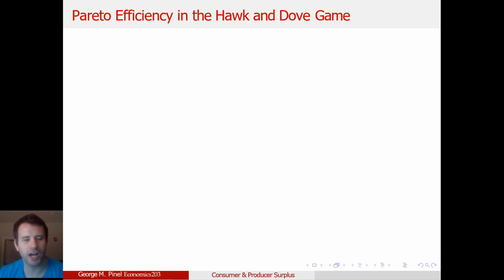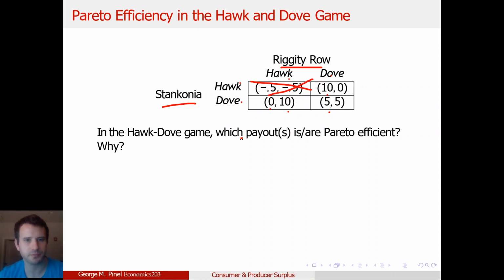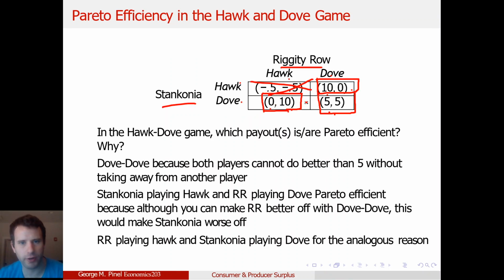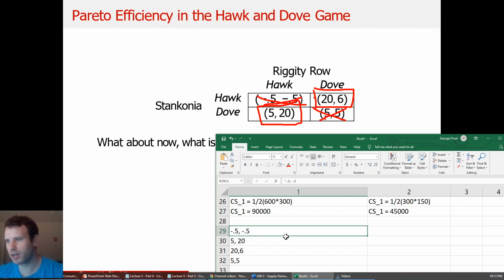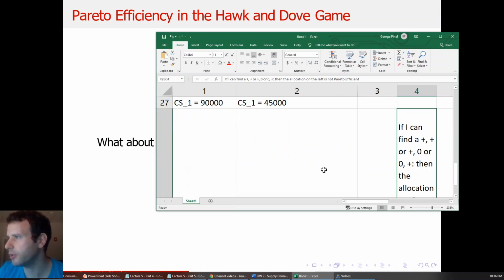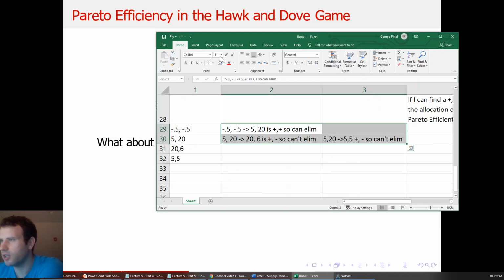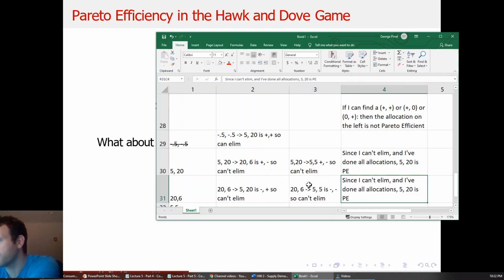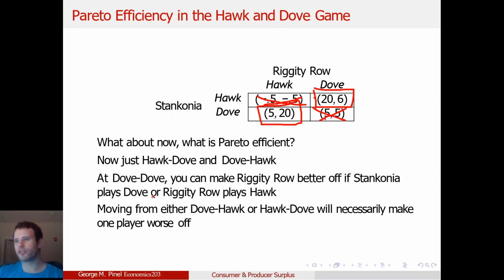Lecture 4b - Part 9 - Pareto Efficiency Solutions